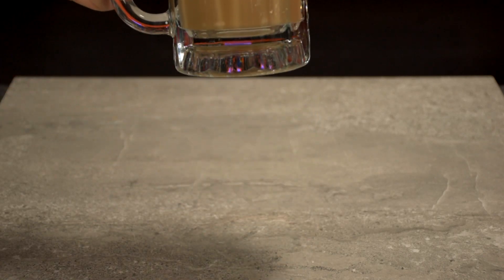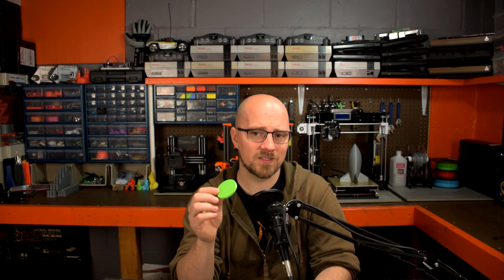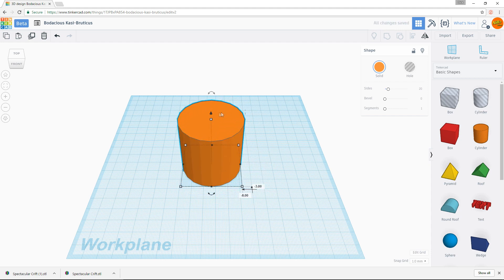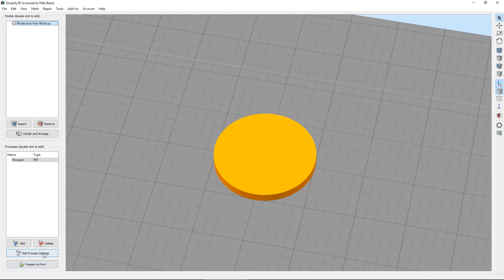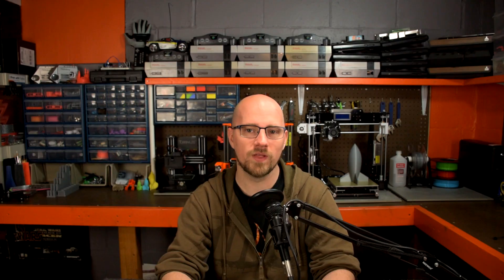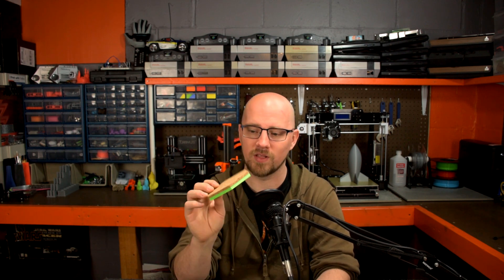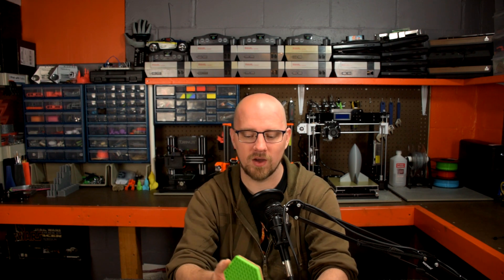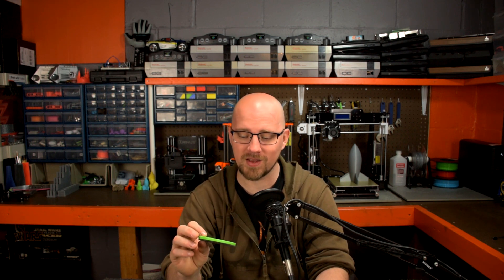A practical print I use daily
Thought I'd share a really simple series of prints I've done recently that I use on a daily basis to solve a really simple problem in the shop.

Places I can be reached (Nillabean)